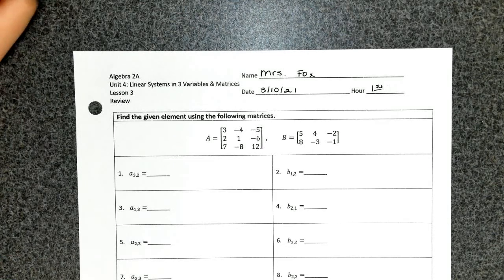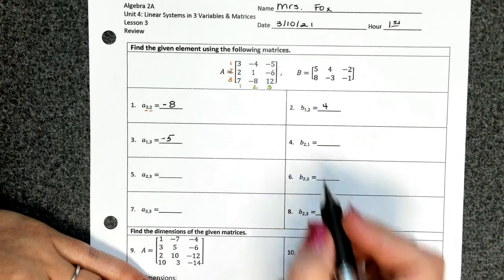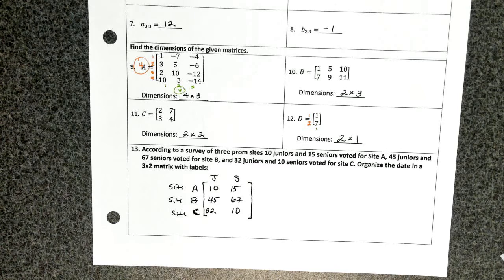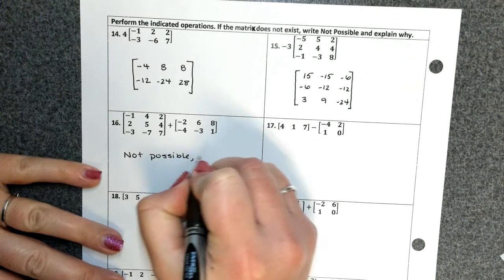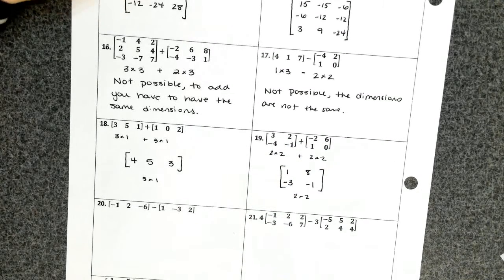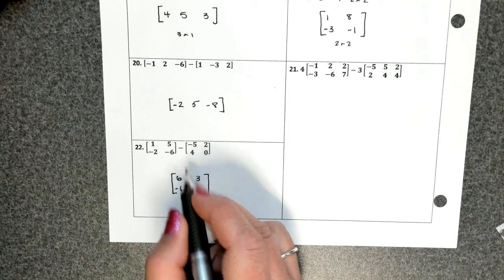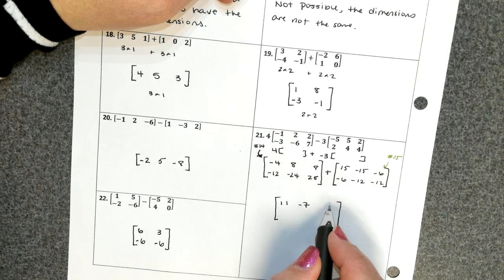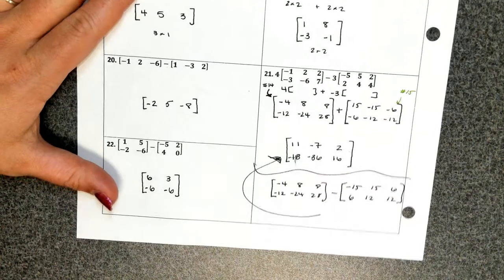Fox - Algebra 2A - 4.3 Review